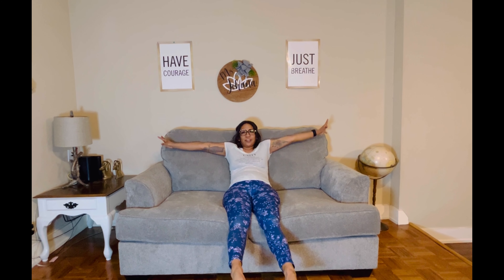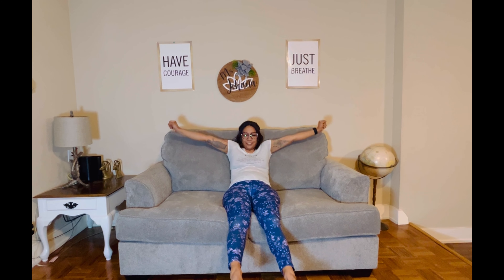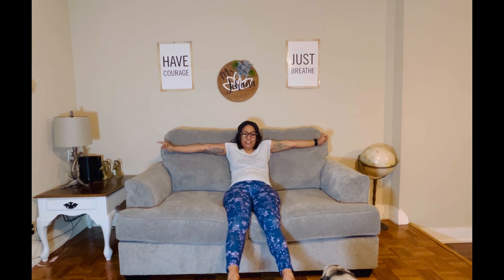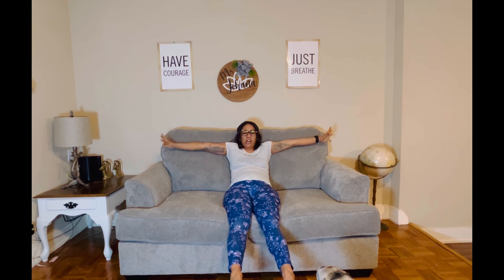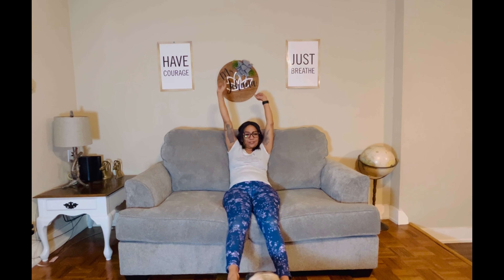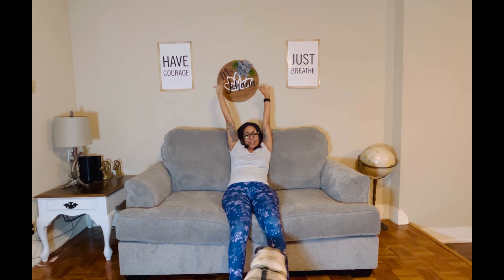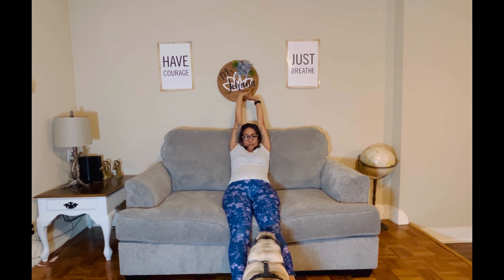Couch Yoga with Johana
Today's video features a COUCH Yoga session! It lasts about 13 minutes, making it perfect for a quick stretch. You can also practice this routine while sitting in a chair at any time of the day. Remember to connect with your breath and yourself during this practice.

Please share your magical experience with me in the comment section below.

Thank you for joining and sharing practice with me.

LLC recommends that you consult your physician regarding the applicability of any recommendations and follow all safety instructions before beginning any exercise program. This video does not replace physical therapy or exercises prescribed by your physician. The video does not replace nor should you construe it as medical advice. Talk to your physician before starting this or any other exercise program. Do not do exercises that are beyond your fitness or ability level. Never ignore or delay seeking medical advice because of anything said or done in this video. There are risks in any exercise program Johana Hernandez (Connect to Flow Yoga) is not responsible or liable for any harm, loss, medical problems, or other consequences you may suffer or cause resulting from the use of this video or reliance on information provided in the video. music: pure imagination Musician: Rook1e